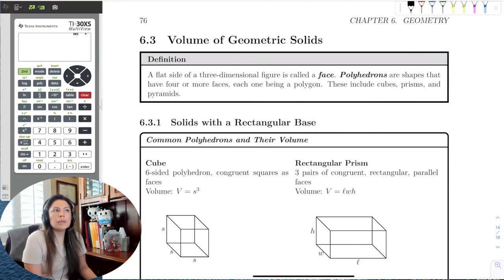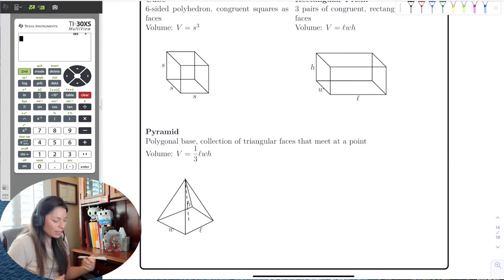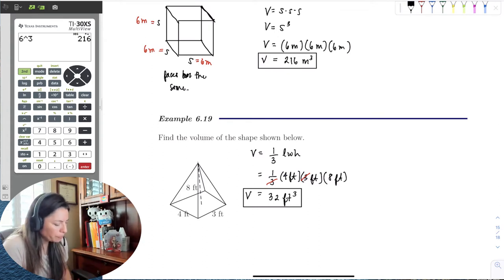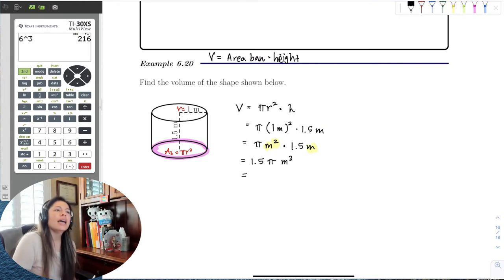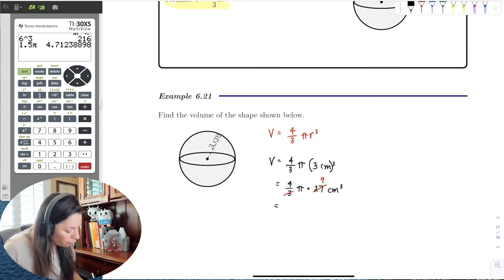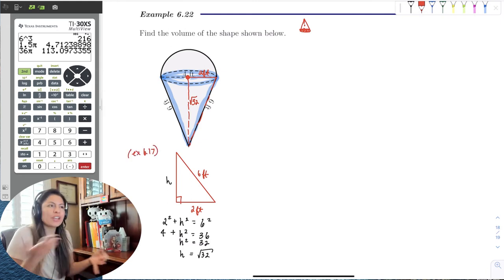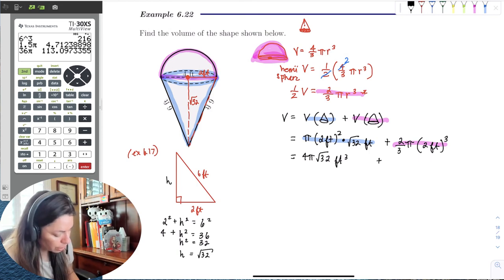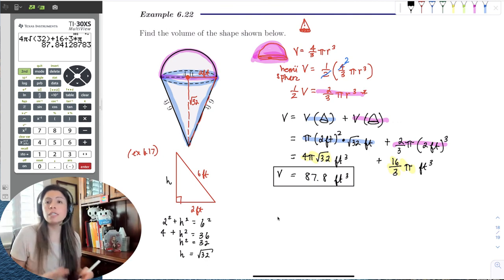Chapter_6_Section_3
We discuss and demonstrate volume of polyhedrons and spheres. We also demonstrate combining shapes and calculating volume.